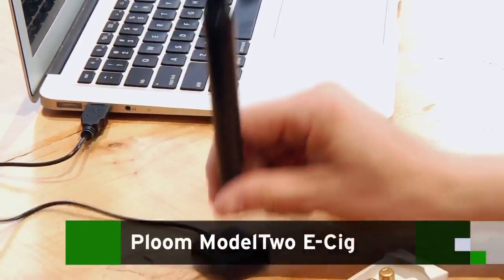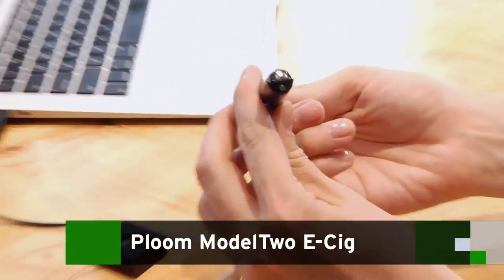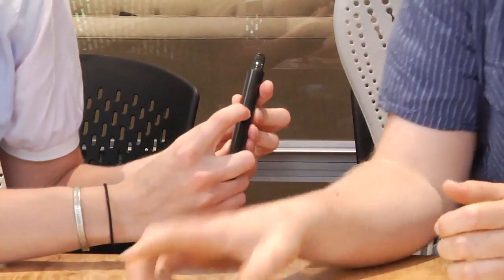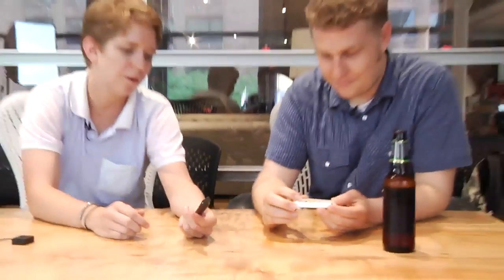Ploom ModelTwo E-Cig Vaporizer | Fly or Die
Brian & Jordan discuss the merits of the new trend of E-cigarettes. Are they healthier? Can they help you quit? The Ploom ModelTwo is a well-designed new entry. Will it smoke the competition?